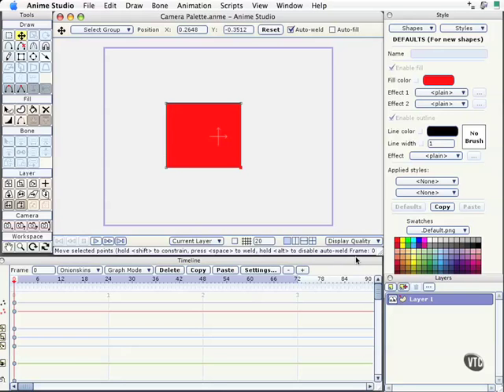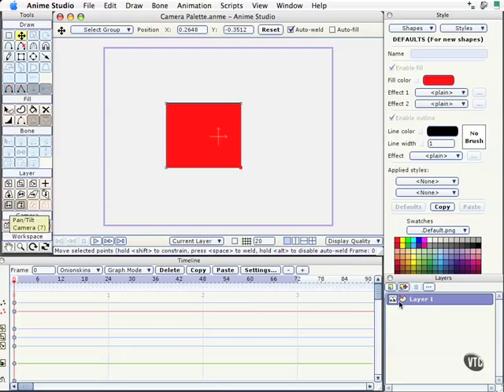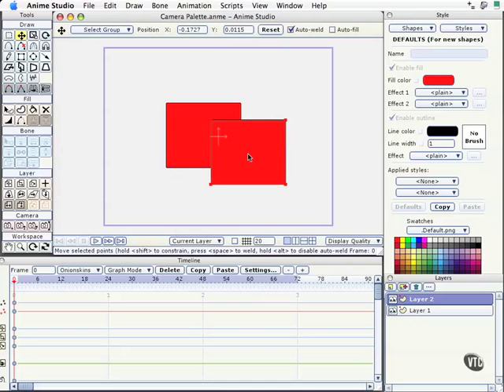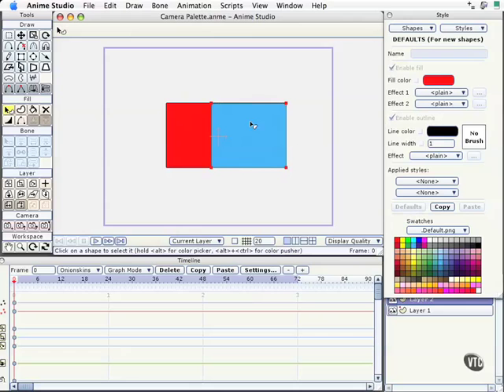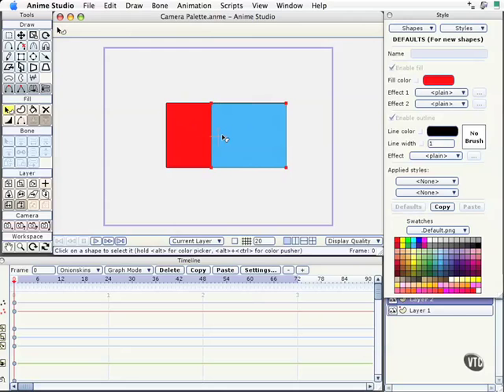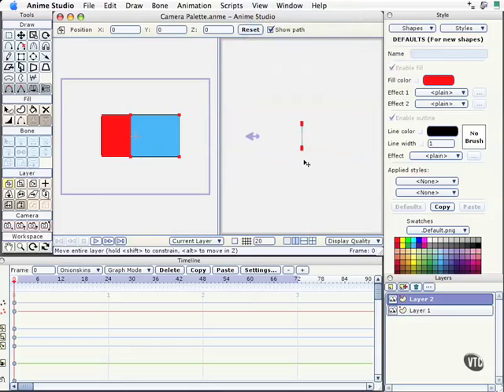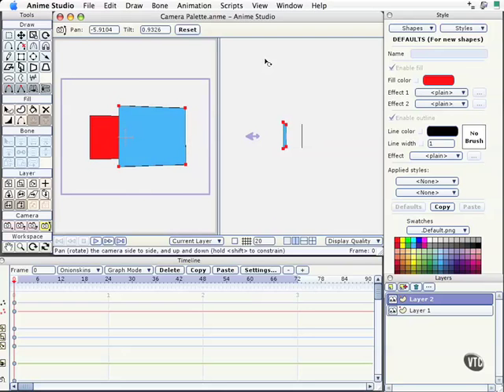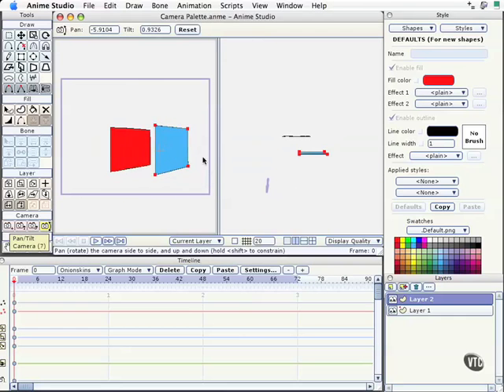03 04. Camera Palette-Anime Studio Pro Tutorial